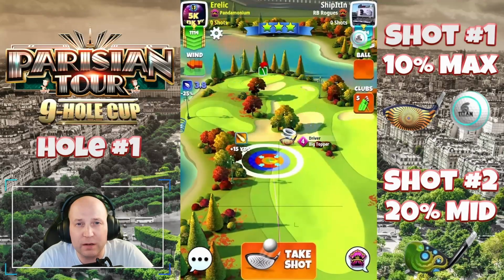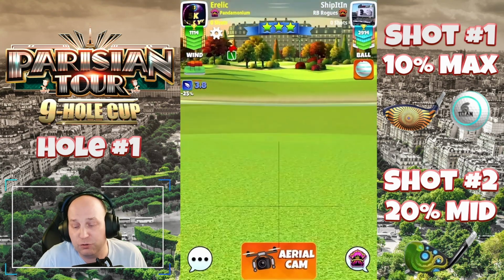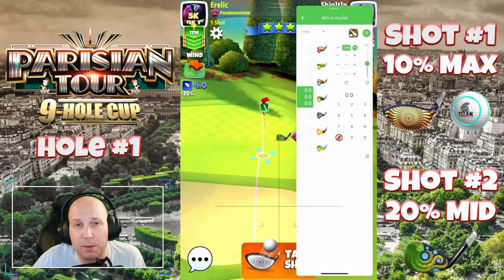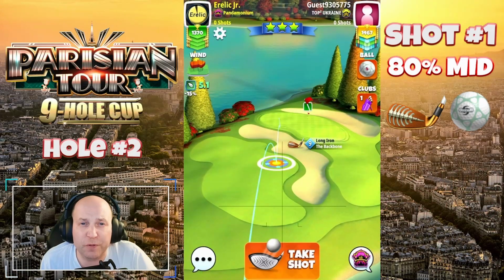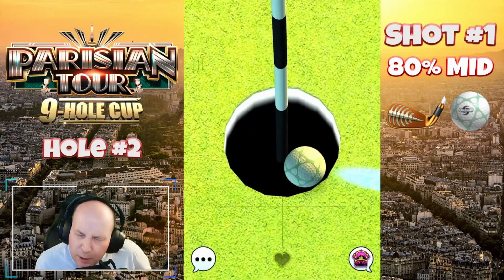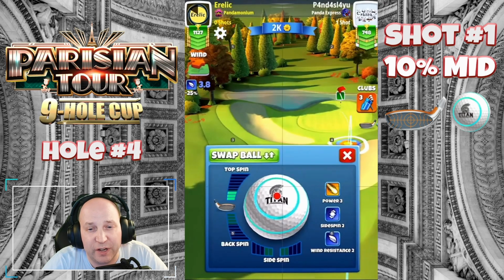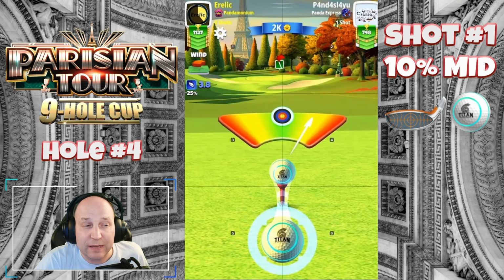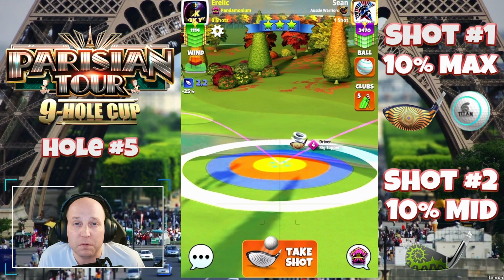Parisian Tour ROOKIE 9-Hole Cup Guide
Golf Clash Tournament guide for the Parisian Tour 9-Hole Cup in the Rookie division. Step by step guide with various PRE TOURNAMENT RANDOM WIND intended as a starting point for all types of Rookie players.

Checkout my FREE Webpage for FREE Notes!

PC SPECS
⭐ Intel i9-12900K Hexadeca-core (16 Core) 2.40 GHz Processor
⭐ NZXT Kraken X73 360mm AIO RGB CPU Liquid Cooler - Rotating Infinity Mirror Design
⭐ ASUS PRIME Z690-P WIFI w/ DDR5-4800, 7.1 Audio, Triple M.2, 2.5G LAN, Wi-Fi 6, BT, USB 3.2 Type-C
⭐ Dominator Platinum RGB 32GB DDR5-5600 Dual Channel Kit (2x 16GB), Black
⭐ ASUS TUF GeForce RTX® 4090 OC Edition Gaming Graphics Card (PCIe 4.0, 24GB GDDR6X, HDMI 2.1a, DisplayPort 1.4a) TUF-RTX4090-O24G-GAMING
⭐ Samsung 980 PRO NVMe M.2 1TB
⭐ Samsung 960 EVO NVMe M.2 1TB
⭐ WD 2TB Black Desktop HDD SATA w/ 128MB Cache X1
⭐ WD 4TB Black Desktop HDD SATA w/ 128MB Cache X3

⭐ Corsair LL120 RGB LED Dual Light Loop PWM Fan, 120mm X7
⭐ Lian Li O11DX Dynamic Tempered Glass E-ATX Case, Black
⭐ HX Series HX1000 ATX Modular Power Supply, 80 Plus Platinum, 1000W

💻 PERIPHERALS
⭐ ROG Strix XG27UQR 27in 4K UHD 144Hz IPS Gaming LED LCD w/HDR, HAS
⭐ Acer Predator XB241H 24-inch Full HD 1920x1080 NVIDIA G-Sync Display, 144Hz, 2 x 2w speakers, HDMI & DP - UM.FX1AA.001 - Black
⭐ Canon M50 Canon EOS M50 Mirrorless Camera Kit with 15-45mm lens(Black)
⭐ Canon EOS M50 Mark II + EF-M 15-45mm is STM Kit Black
⭐ Logitech Brio 4K Webcam, Ultra 4K HD Video Calling, Noise-Canceling mic, HD
⭐ Sennheiser GSP 600 – Wired Closed Acoustic Gaming Headset, Noise-Cancelling Microphone, Adjustable Headband with Customizable Contact Pressure, Volume Control, PC + Mac + Xbox + PS4, Pro – Black/Red
⭐ Elgato Wave:3 – USB Condenser Microphone and Digital Mixer for Streaming, Recording, Podcasting - Clipguard, Capacitive Mute, Plug & Play for PC/Mac
⭐ Corsair Premium Headset Stand with 7.1 Surround Sound
⭐ Razer Ornata Chroma Keyboard
⭐ Razer DeathAdder Elite Gaming Mouse: 16,000 DPI Optical Sensor - Chroma RGB Lighting - 7 Programmable Buttons - Mechanical Switches - Rubber Side Grips - Classic Black
⭐ Corsair Gaming MM800C Polaris RGB LED Lighting Cloth Mouse Pad
⭐ Secretlab OMEGA BLACK PRIME™ 2.0 PU Leather Black PRIME™ 2.0 PU / Black Suede
⭐ Apple iPad Pro 11" 256GB with Wi-Fi Space Grey

⏩Timestamps
0:00 Hole 1